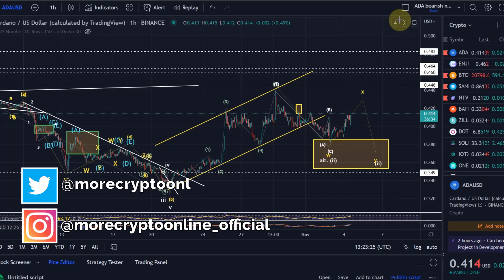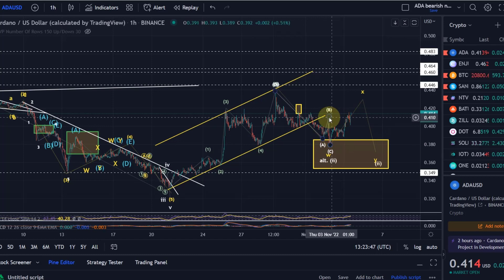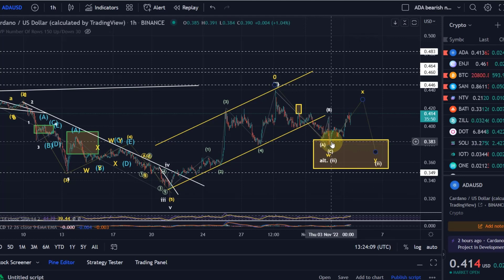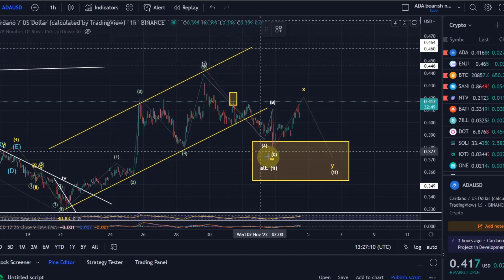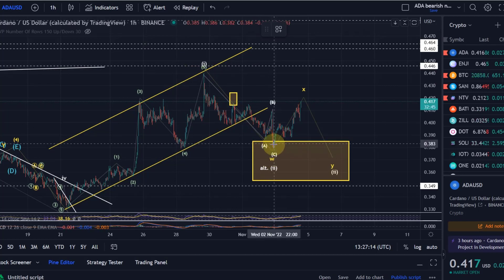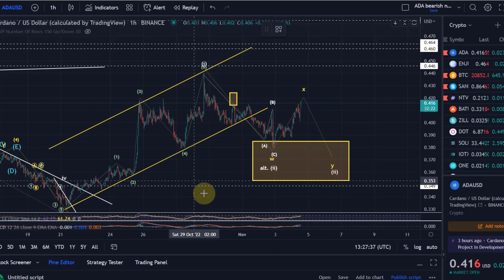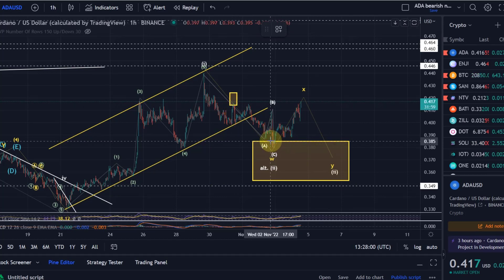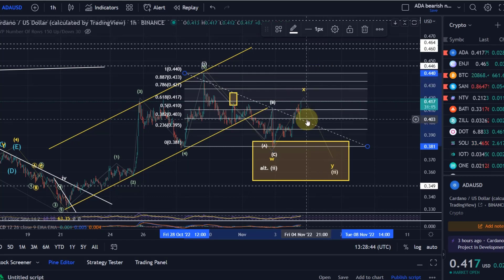Cardano ADA Price News Today - Elliott Wave Technical Analysis and Price Now! Price Prediction!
Code: WE4091